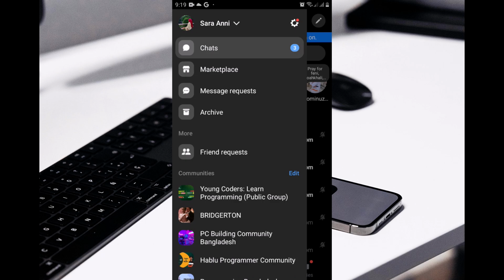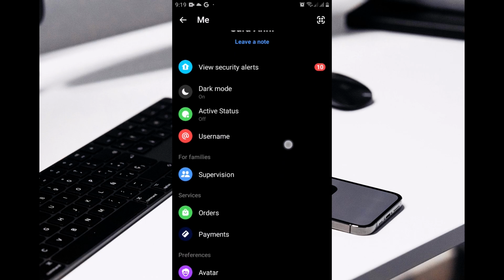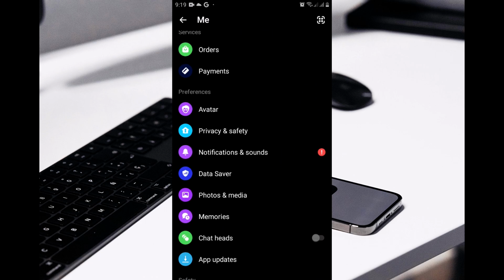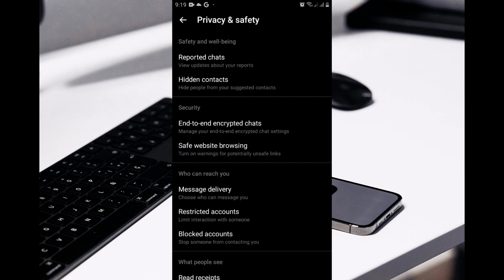How To Turn Off End To End Encryption In Messenger - Full Guide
Do you want to know How To Turn Off End To End Encryption In Messenger? Then this is the video for you!

This is a step-by-step tutorial on how to remove end to end encryption on messenger  full guide on this.